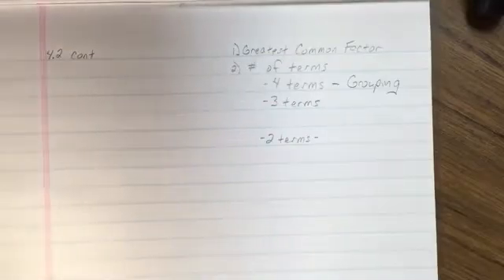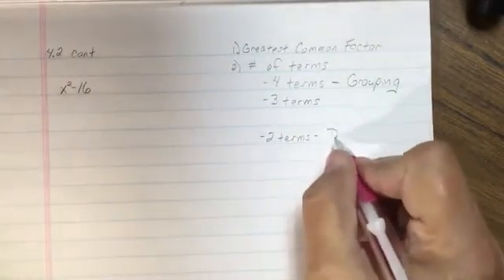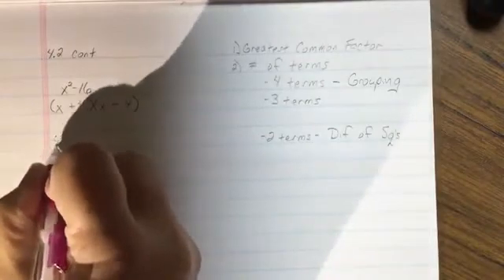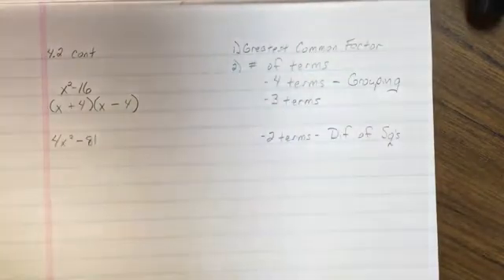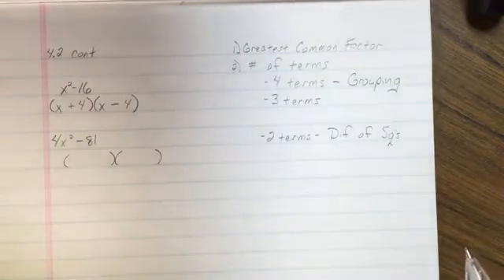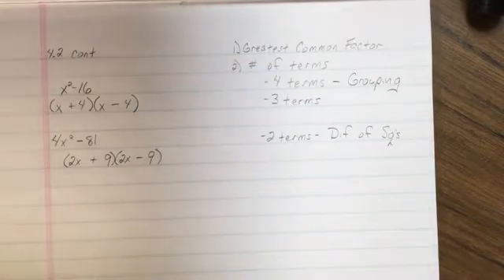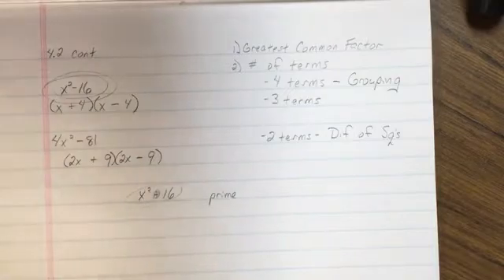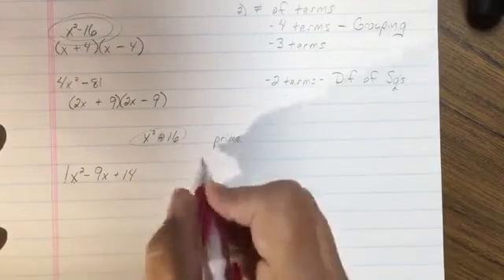MTH910 4_2 pt 2